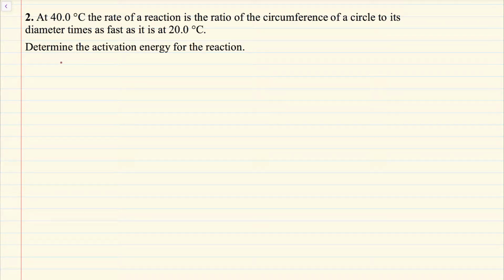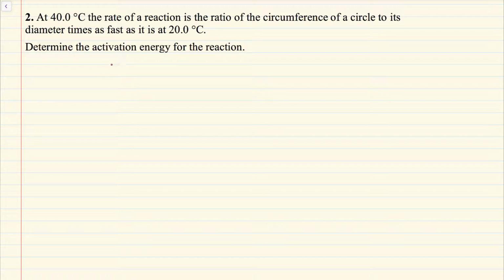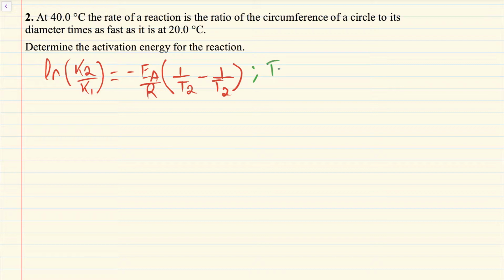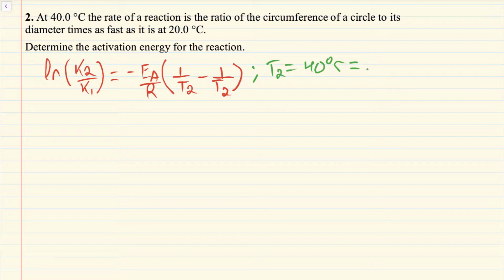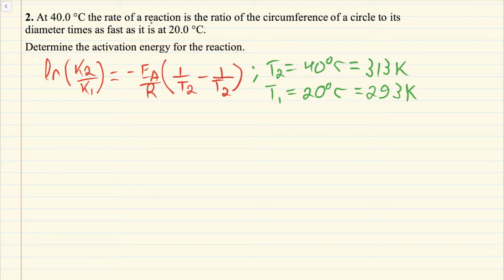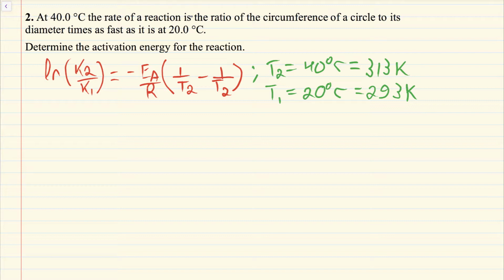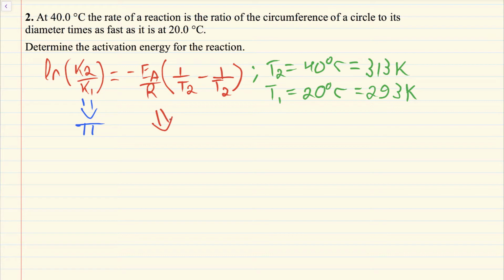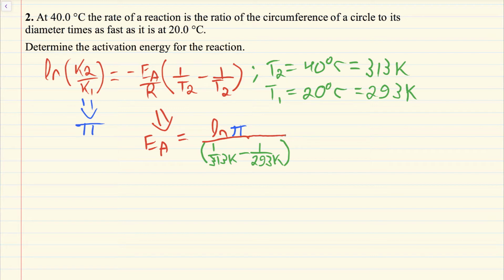General Chemistry Quiz 1 Q2